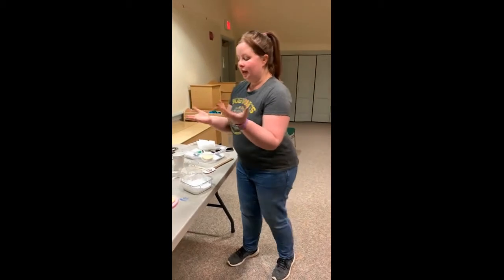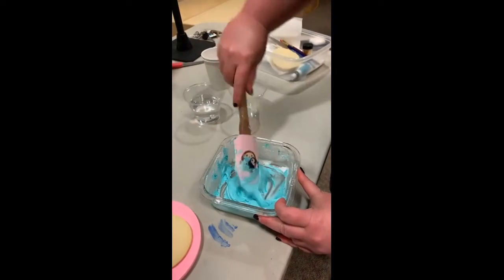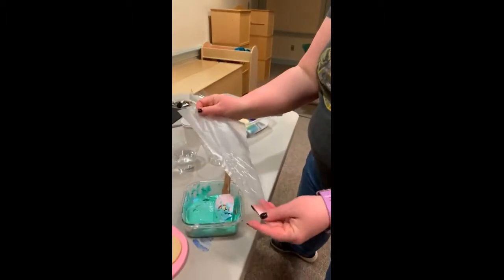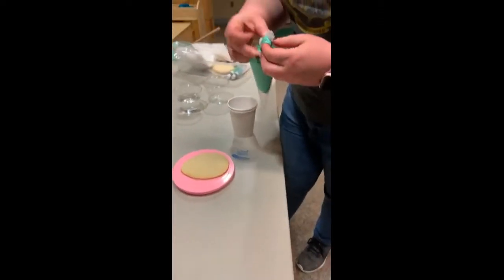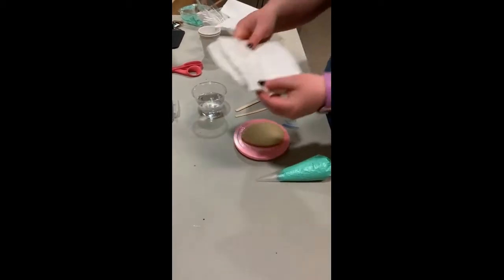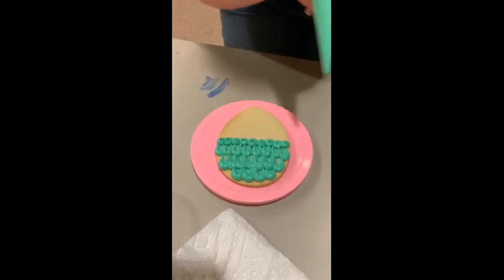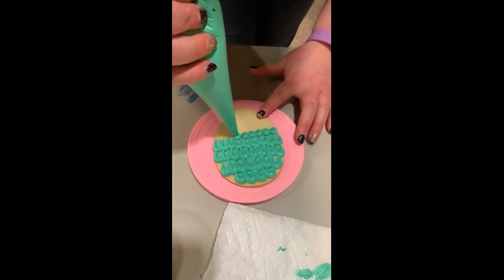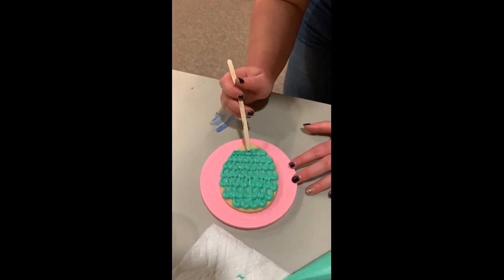Dragon Egg Sugar Cookies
Kaite Thayer of Thayer Treats demonstrates two techniques to decorate a sugar cookie to look like a dragon egg.